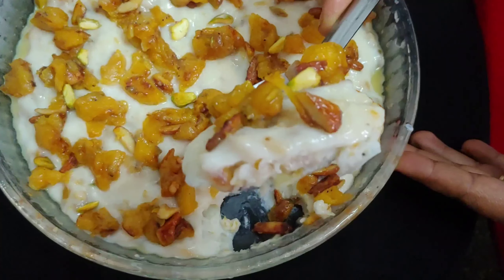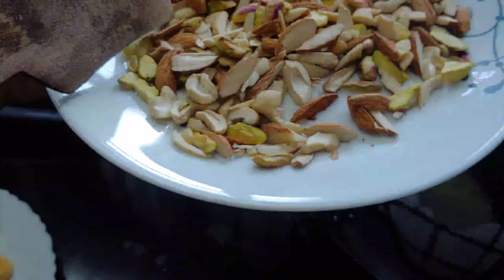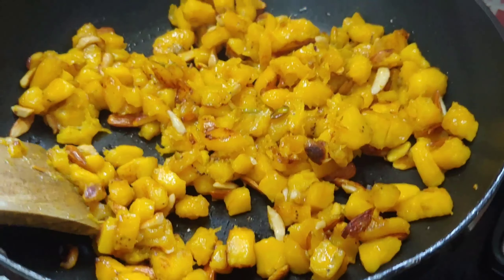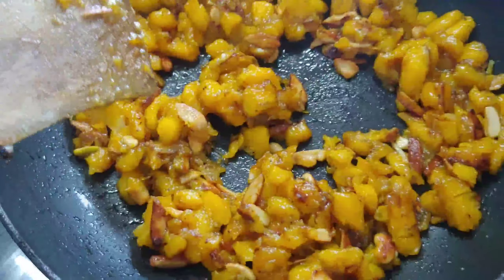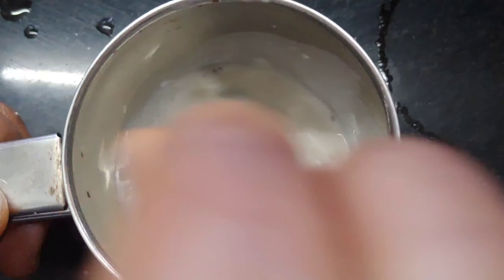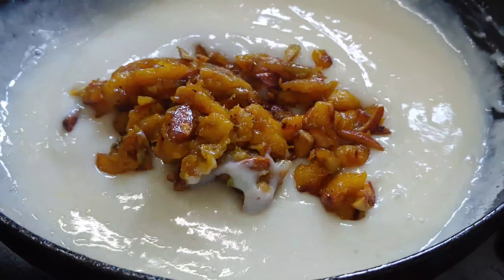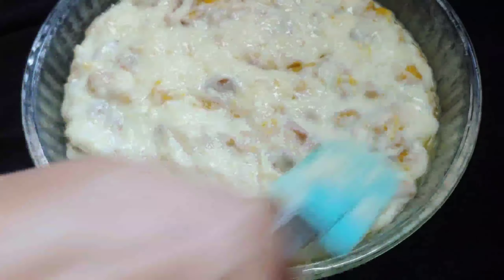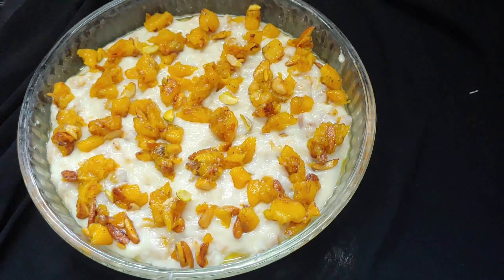പഴം പുഡ്ഡിങ് || easy & healthy banana pudding || no china grass || no gelatin || Nooyas kitchen